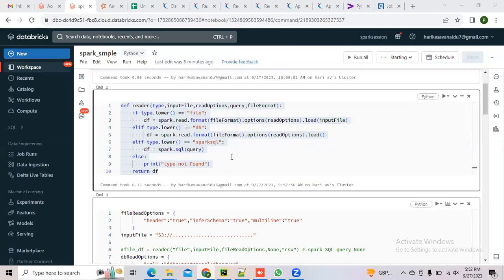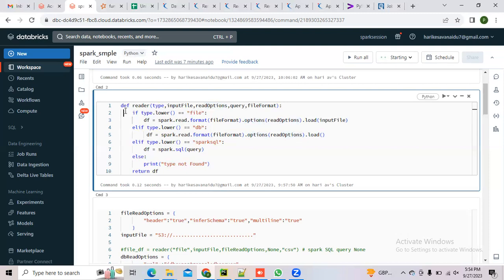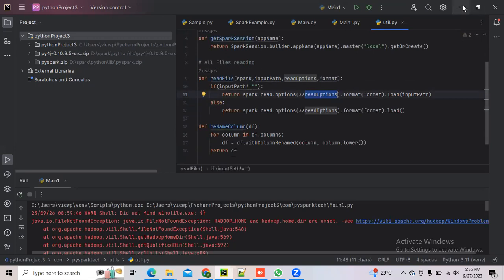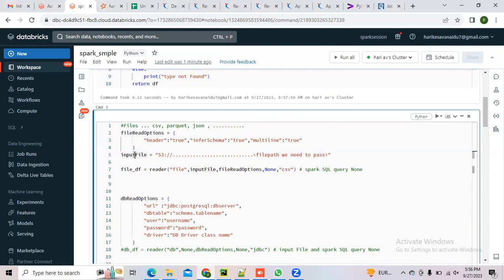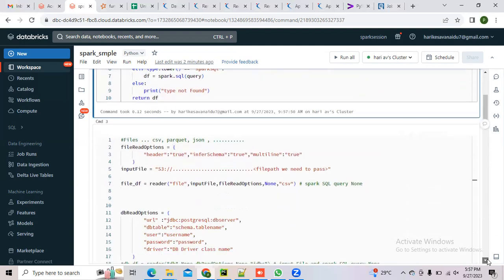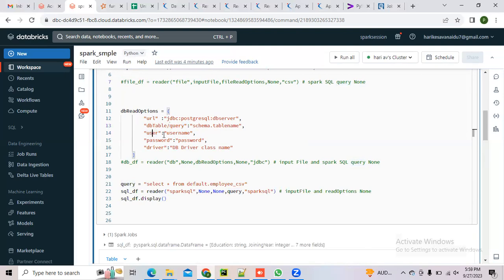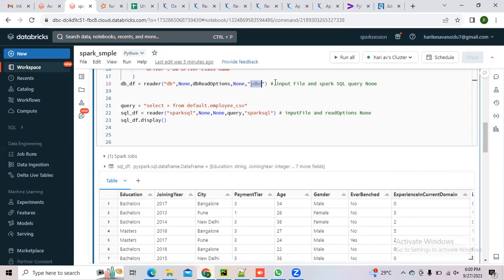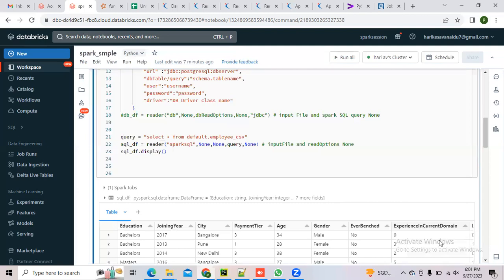Reading Files, database and spark sql query... with Common code